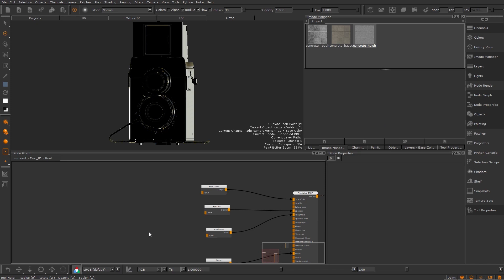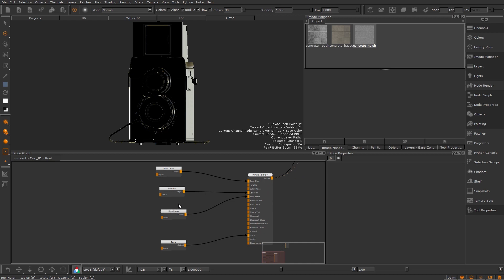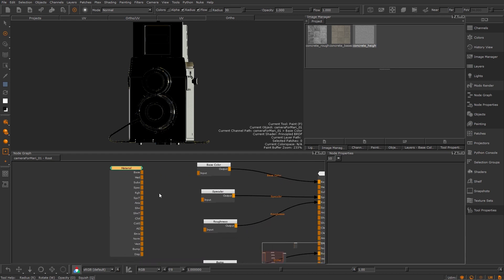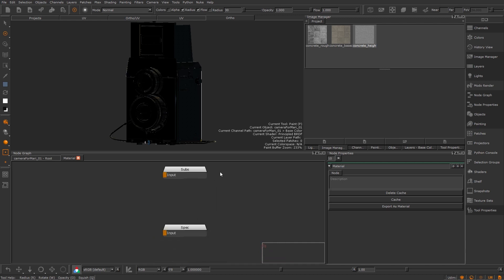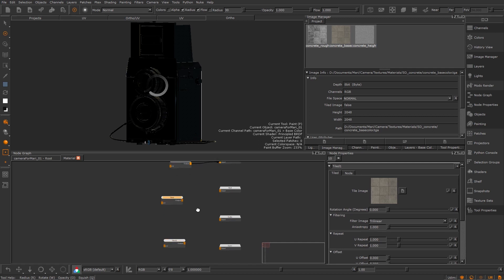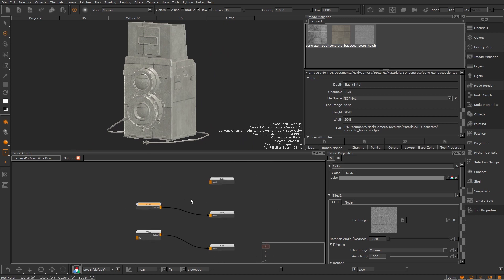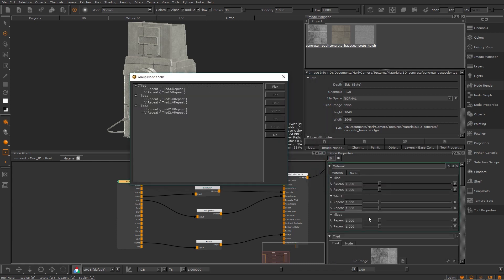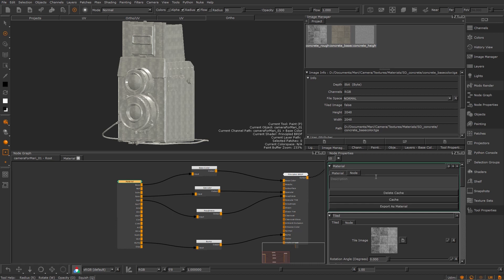Mari 4 - Part 15. Creating Materials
- Painting with materials inside of Mari.
- What is the material workflow? Tips and tricks for easier and faster workflows.